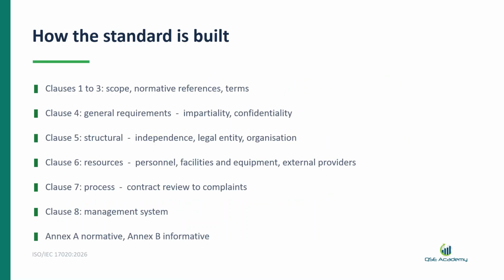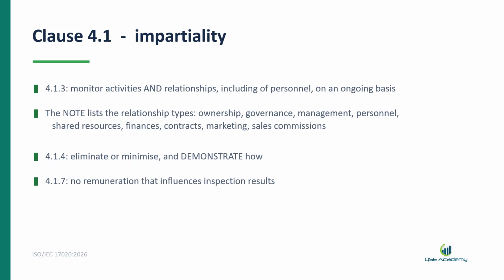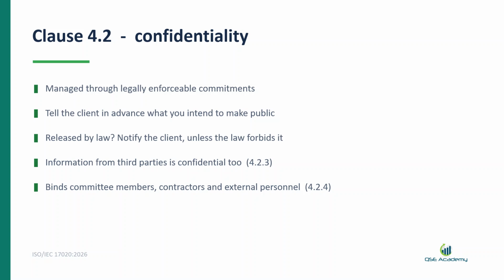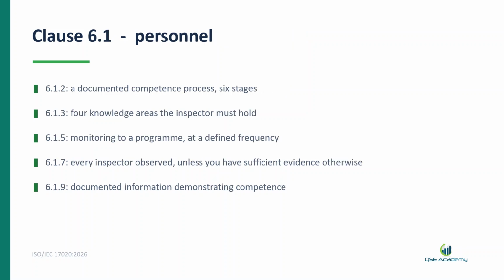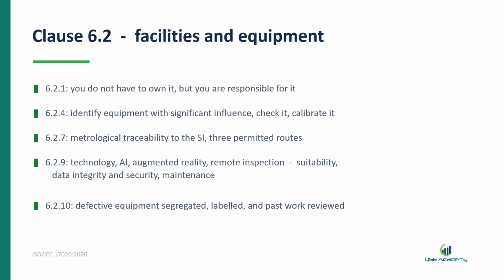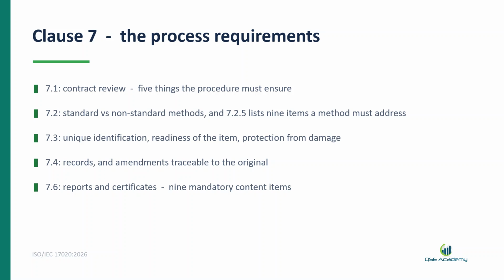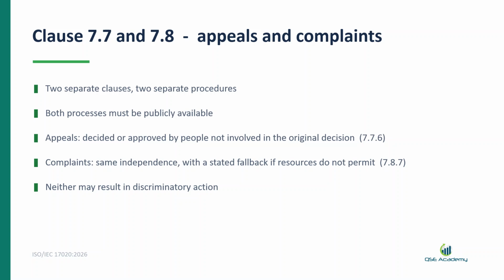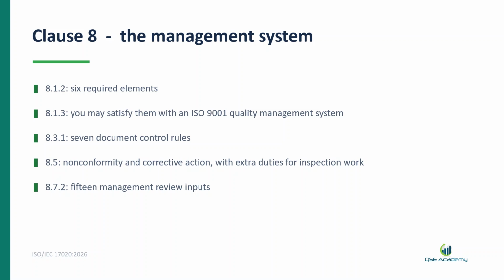Requirements of ISO IEC 17020 2026 Explained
A full tour of ISO/IEC 17020:2026, clause by clause, so that when you go back to the text you know what each part is asking for and which requirements assessors genuinely test.

Worked from the published third edition, dated 27 March 2026.

If you are unsure, describe your situation and I will answer.

RESOURCES
ISO/IEC 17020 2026 Transition Checklists

CHAPTERS
00:00  The Requirements
00:35  Resources mentioned in this video
01:13  How the standard is built
02:11  Clause 4.1  -  impartiality
03:23  Clause 4.2  -  confidentiality
04:24  Clause 5  -  structural requirements
05:34  Clause 6.1  -  personnel
06:43  Clause 6.2  -  facilities and equipment
08:06  Clause 7  -  the process requirements
09:15  Clause 7.7 and 7.8  -  appeals and complaints
10:21  Clause 8  -  the management system
11:33  Kit, checklists and training